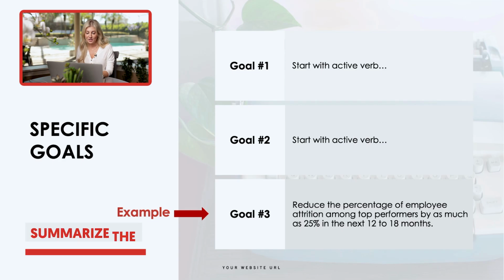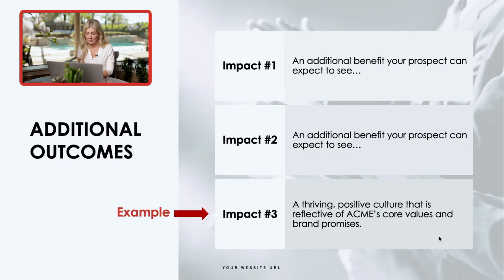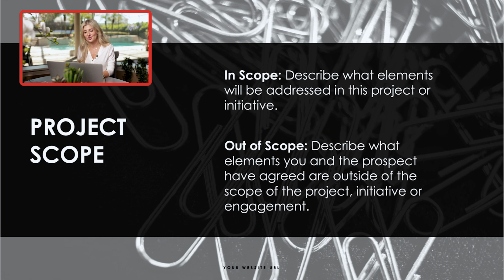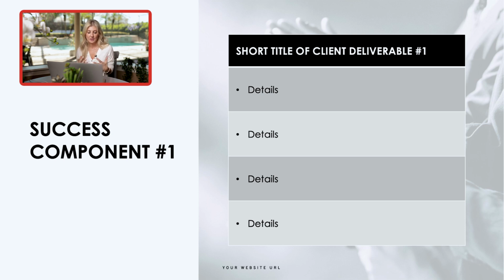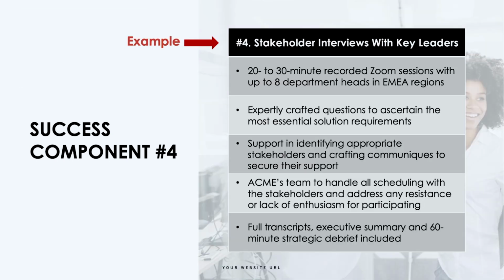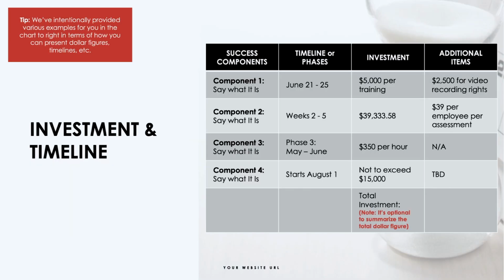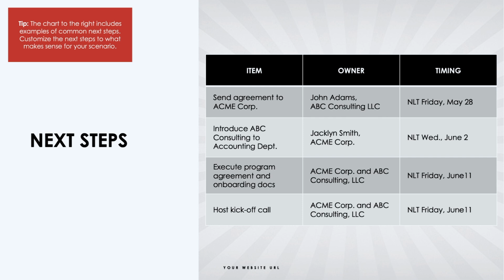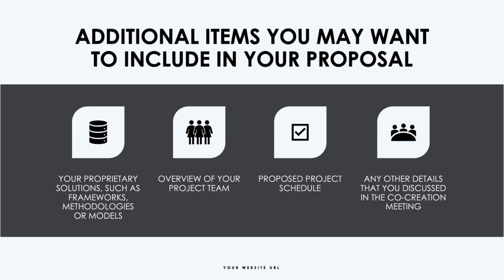How To Write A Proposal For Consulting Services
In this episode, learn how to write a winning proposal for consulting services. We’ll break down the essential components, from outlining your scope of work to pricing strategies that land clients. Whether you're just starting or refining your consulting business, this guide will help you present your value with confidence.

Angelique Rewers

00:00 Intro & Summary
00:53 How To Make Your Life Easy
01:37 What To Do Before Writing The Proposal
02:37 How To Create It Through Powerpoint
04:40 Benefits That Your Prospect Will See
06:43 Success Components You Provide
09:17 Why Showcase Their ROIs
10:28 Result Focused Headline
13:42 What To Add In The Appendix
14:12 What's Missing In This Proposal

🚀 About Angelique Rewers
Angelique Rewers is a renowned business strategist and CEO of The Corporate Agent, dedicated to helping small businesses and entrepreneurs secure and sustain corporate clients. With years of experience, Angelique provides actionable insights and strategies to navigate the corporate marketplace effectively.